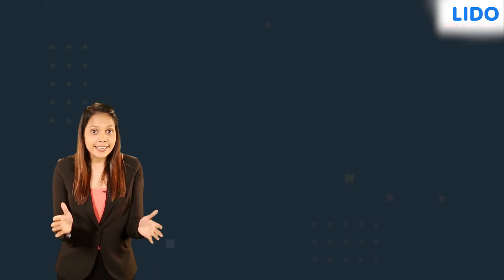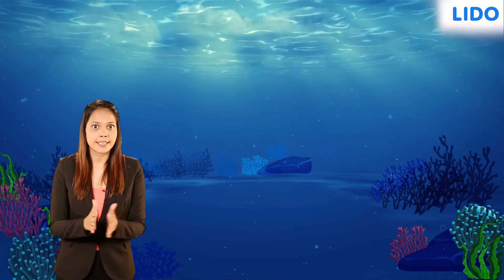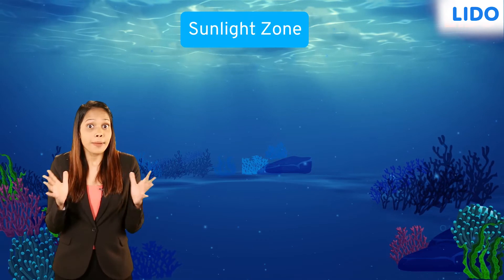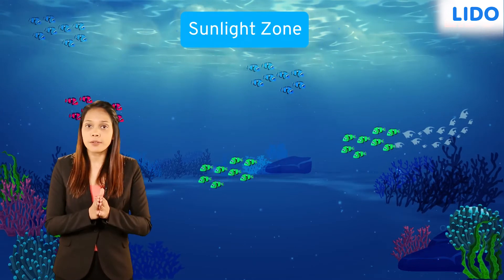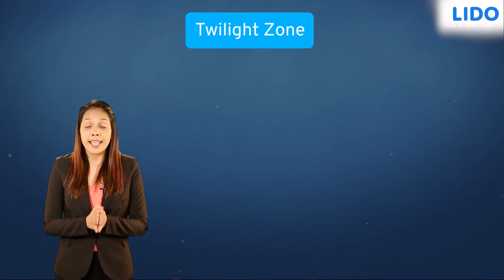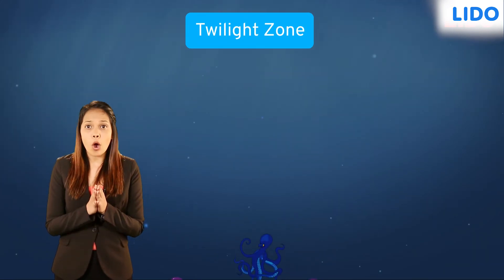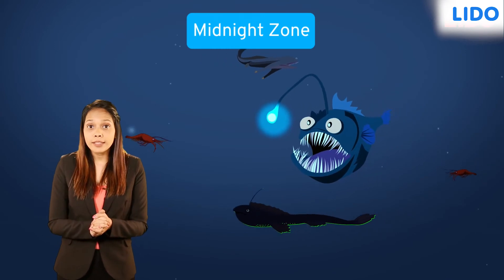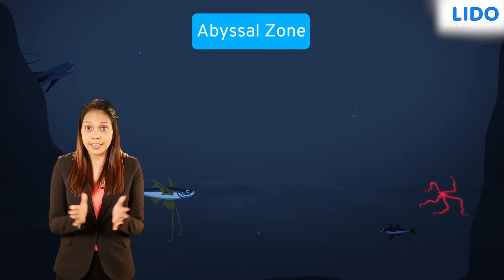Life in the underwater | When the Earth Shook | Class 5 Science Chapter 14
Marine life, sea life, or ocean life is the plants, animals and other organisms that live in the salt water of the sea or ocean, or the brackish water of coastal estuaries. At a fundamental level, marine life affects the nature of the planet. Marine organisms, mostly microorganisms, produce oxygen and sequester carbon.

✔️ Class: 5th
✔️ Subject: Science
✔️ Chapter: When the Earth Shook (Chapter 14)
✔️ Topic Name: Life in the underwater

Life in the underwater, When the Earth Shook,  Class 5 Science Chapter 14, life underwater, underwater ocean life, ocean life underwater life underwater problems, life underwater sustainable development goals, underwater marine life, life underwater facts, deep underwater life, life underwater essay